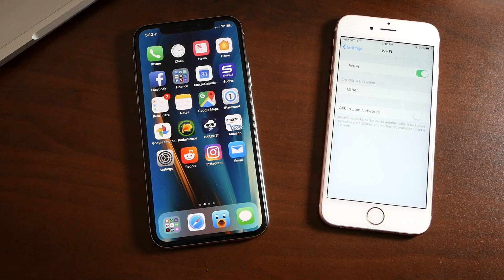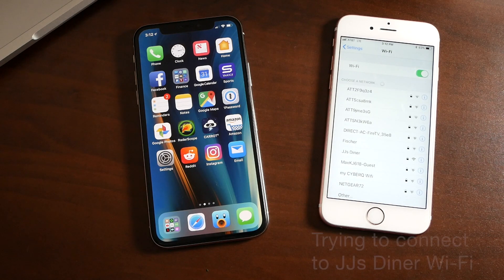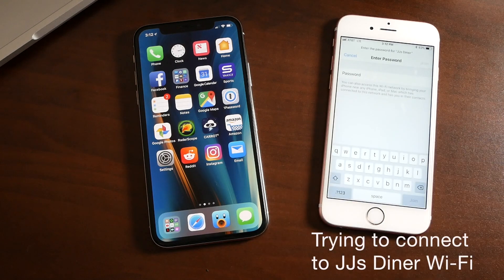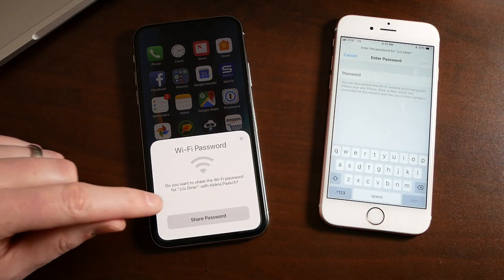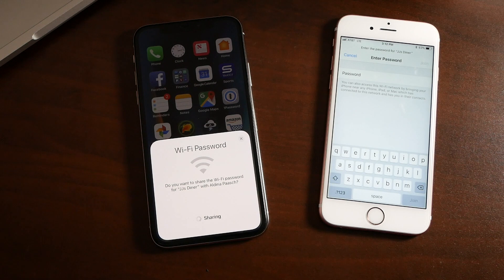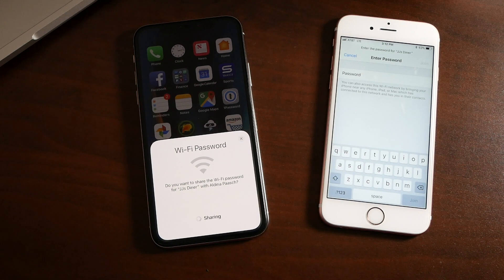How to Share Wi-Fi Password iPhone to iPhone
When iOS 11 was released on the iPhone and iPad, Apple included an incredibly useful feature which allows you to easily share a Wi-Fi network password. Here's a quick video on how to use this feature!